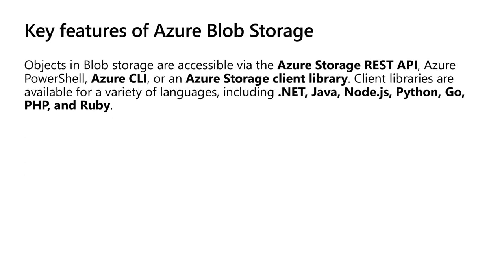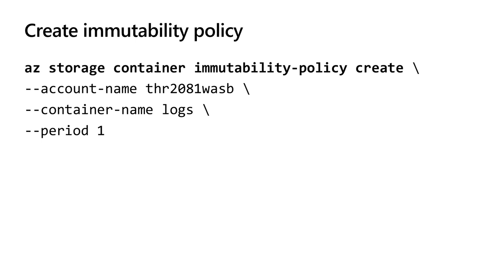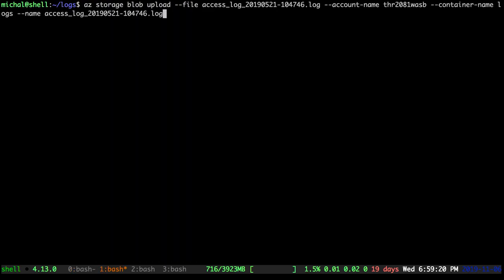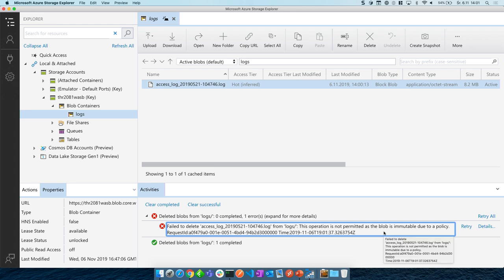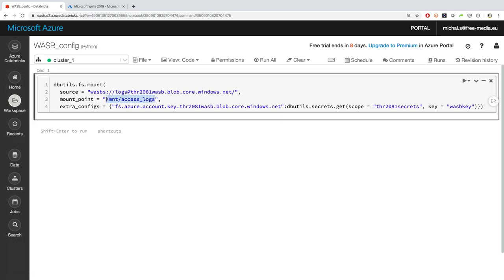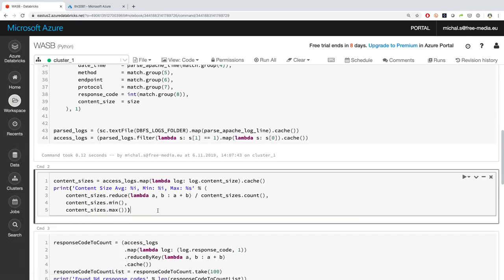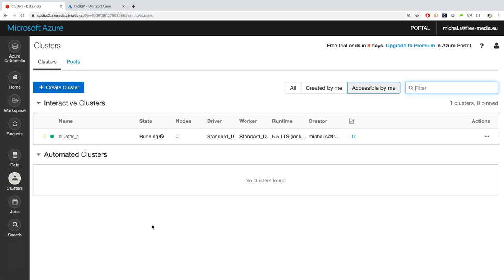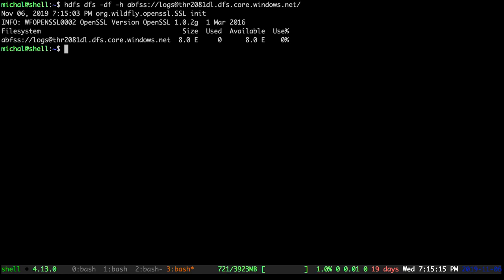Long term immutable log data retention and log analytics using big data tools | THR2081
At this session, learn how to use open source toolset and Azure Data Lake Storage Gen2 for long term, immutable log data retention and a big data tools, like Apache Spark (Azure Databricks), for log analytics. This session is important especially for attendees working in organizations where immutability of data is crucial, i.e. banking or telecommunication industries. Azure Data Lake provides immutable storage compliant with a large set of international norms and local laws. Azure Databricks offers the ability to filter the data if needed.